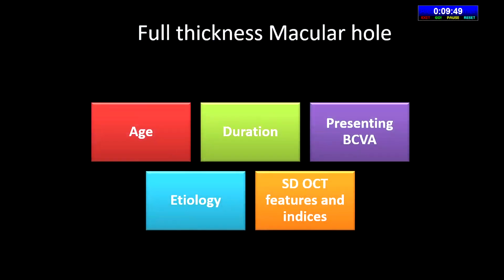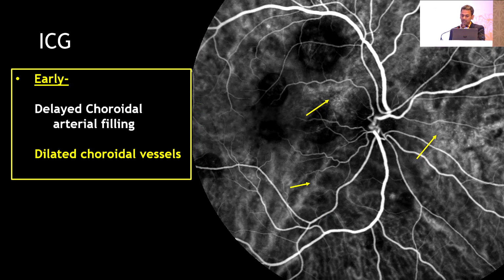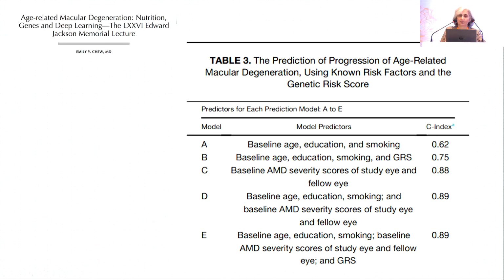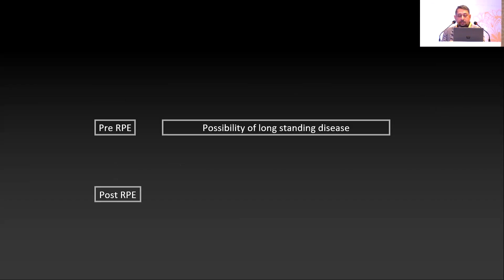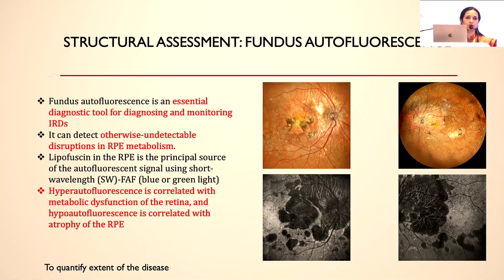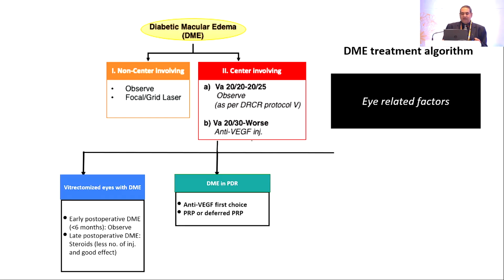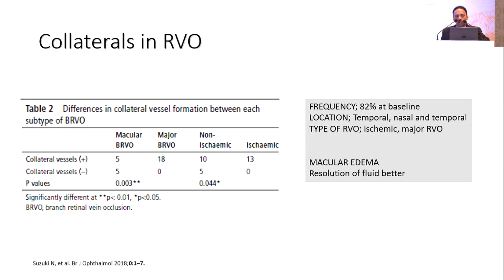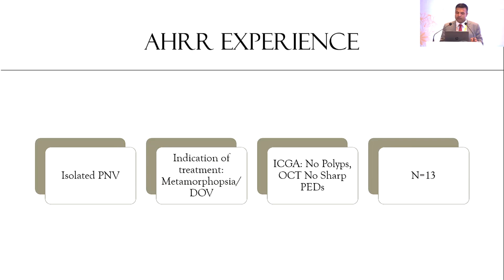AIOS2025-IC51-AAA Algorithmic Approach and Analysis of Retinal Diseases